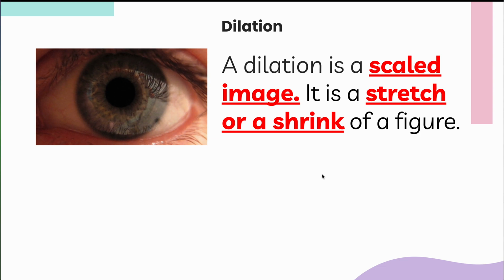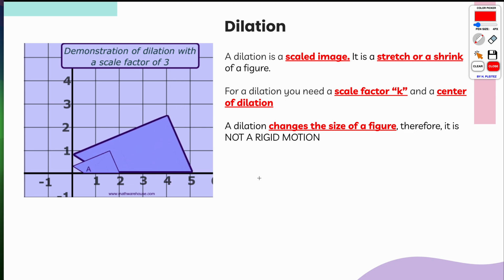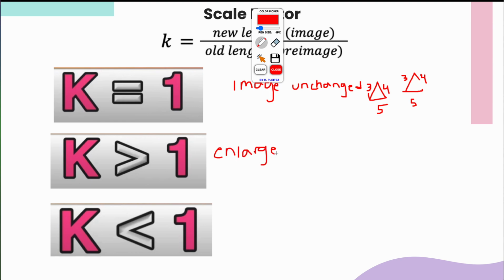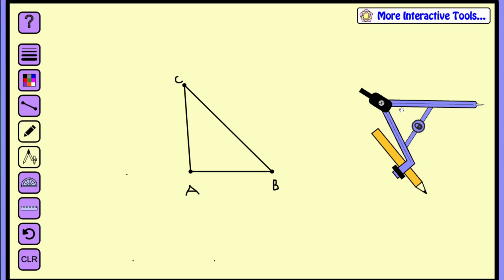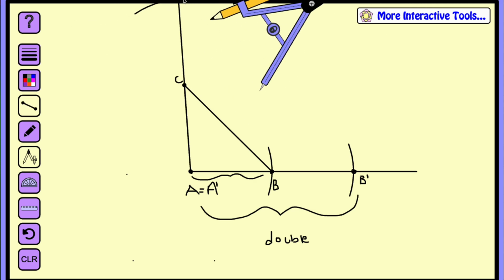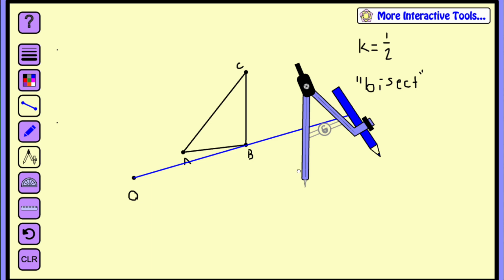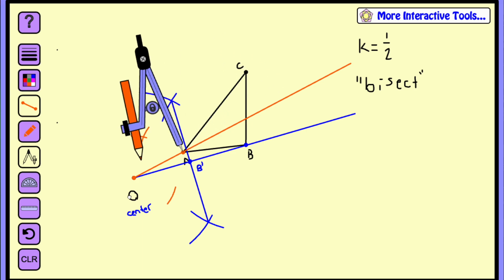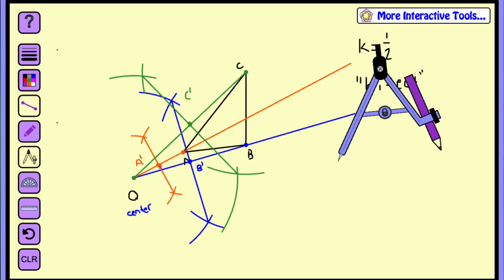Dilations and Constructions With centers on and off of the figure